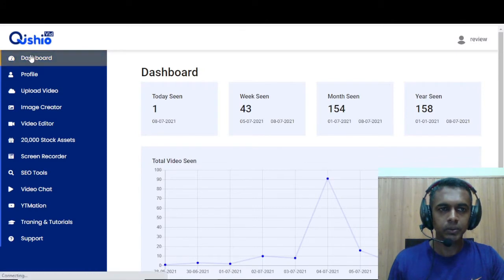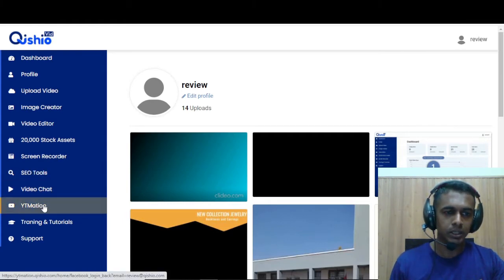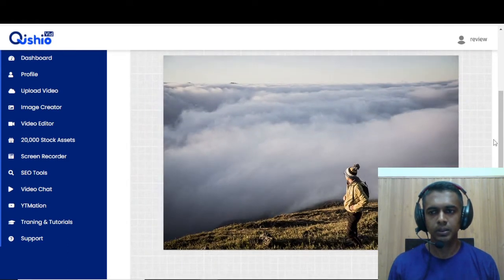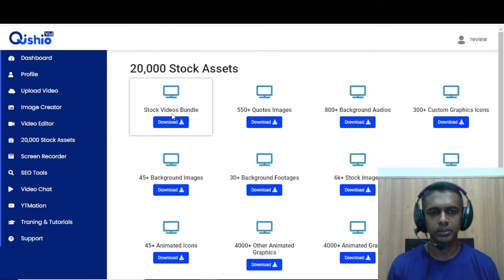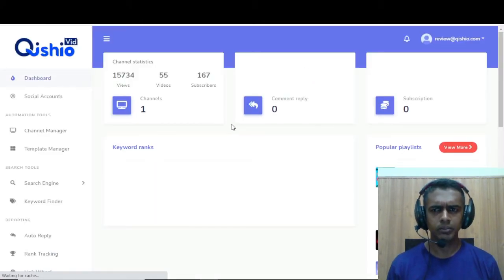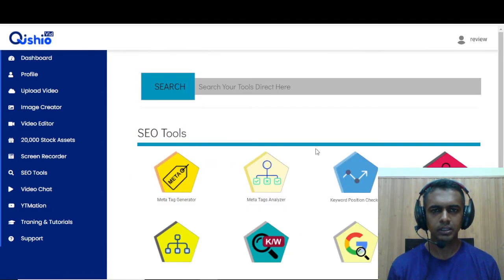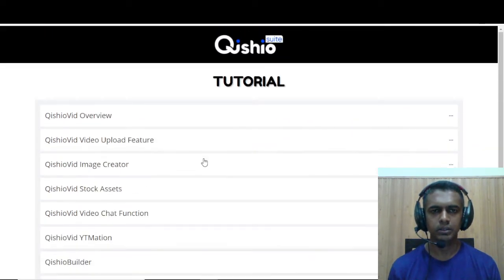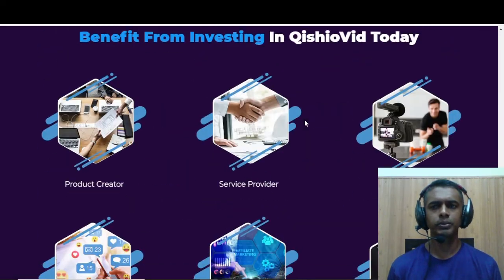QishioVid Review 🚩 Six In One Package 💎 🏳️‍🌈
🎁 This Very Powerful 1 Clicks Video App Gets You UNLIMITED FREE BUYER Traffic in 45 seconds Flat On Autopilot!

✌ Wistia style’ video hosting...

✌ Embed hosted videos on any website or platform...

✌ Share across social networks for instant traffic in 1 click...

✌ Access in-depth video analytics…

✌ Access 20,000 stock assets (image, video & more)

✌ Built in simple image editing for thumbnails...

✌ Built in simple video editing…

✌ Built in ‘camtasia style’ screen recording...

✌ 100% Newbie friendly & No additional costs.

✔ QishioVid marketing suite replaces the need to invest in expensive monthly subscription hosts like Wistia.

✔ Host your own videos quickly, easily and professionally without ever having to pay a monthly subscription...

✔ No longer will you need to be a Photoshop or Canva guru to create “traffic sucking” video thumbnails.

✔ The QishioVid image editor is completely newbie friendly, enabling anyone to make professional thumbnails or images in minutes, without any experience or tech skills...

✔ As a QishioVid member, you’ll never have to invest your hard earned money in stock footage again.

✔ Get access to over 20k assets that are completely free to use, so you can create incredible videos without ever having to record your own footage...

✔ Want to create tutorial videos but put off by the expensive price tag of tools like Camtasia?

✔ QishioVid’s built in screen recorder means you can effortlessly create screen capture videos in 1 click, without ever having to spend another penny on software...

✔ Let’s face it, when all is said and done, you want eyeballs on your video…

✔ With our built in SEO Tools, you have everything you need to optimise your video so it generates views from the world’s most frequented website.

✔ You can also share your videos across the top social networks in 1 click, going viral has never been easier!
 QishioVid review,  QishioVid demo,